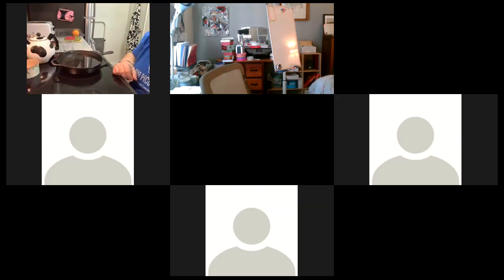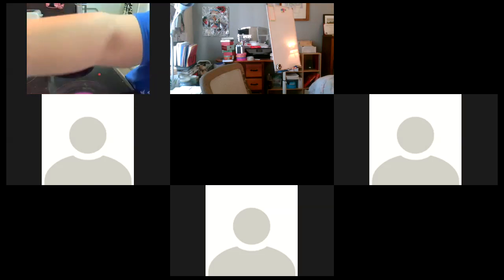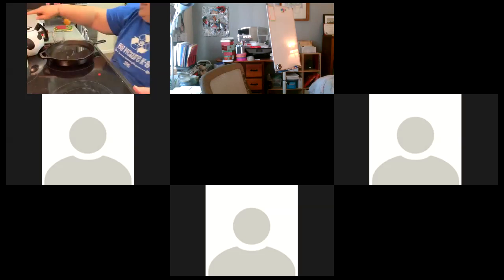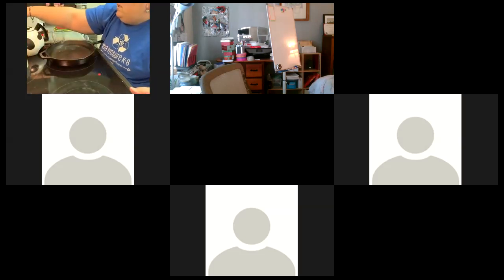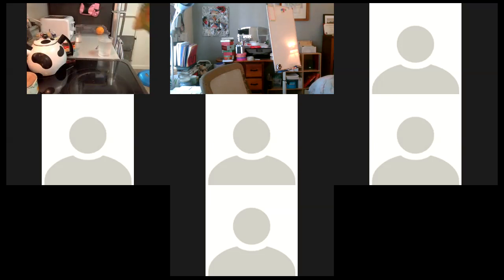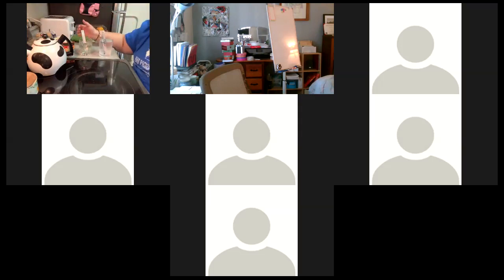9 25 Group A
Thermal Energy - Radiation, Conduction, Convection